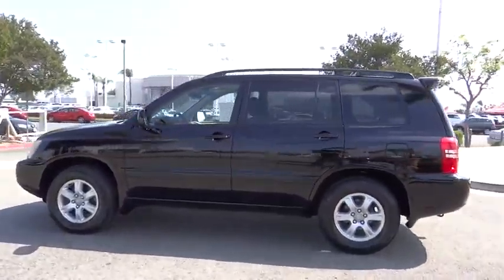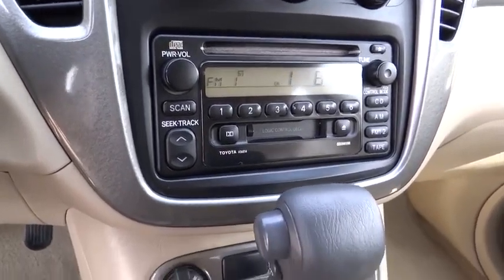2003 Toyota Highlander used, Ontario, Corona, Riverside, Chino, Upland, Fontana, CA 2071199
2003 Toyota Highlander

Crown Toyota
1201 Kettering Drive

All Pre-Owned Toyota or Scion vehicles come with complimentary maintenance for one full year.  Exclusively at John Elway's Crown Toyota!   2003 Toyota Highlander.  Clean condition and always well maintained.  Timing belt replaced at 94k miles.  This Highlander will provide reliable, safe transportation for many thousands of miles to come!  At John Elway's Crown Toyota we focus on what's really important - your experience. Our One Price, Simple, No Games philosophy takes the hassle and frustration out of buying a vehicle. We monitor the market for what each vehicle is actually selling for after all the hours of back and forth negotiation. Then we post one price - our BEST price -on every vehicle upfront, saving you time and frustration. John Elway wants to be ''YOUR'' Toyota dealer.